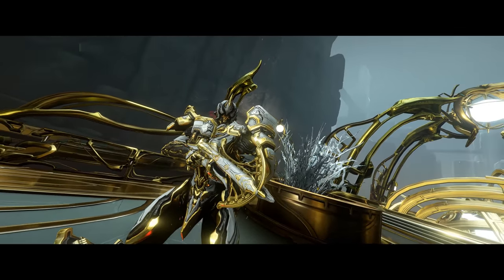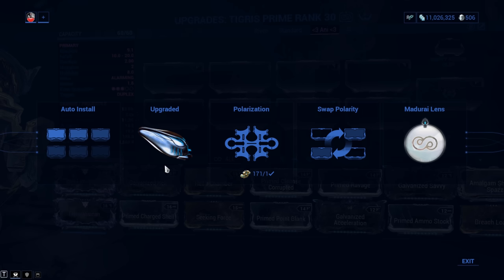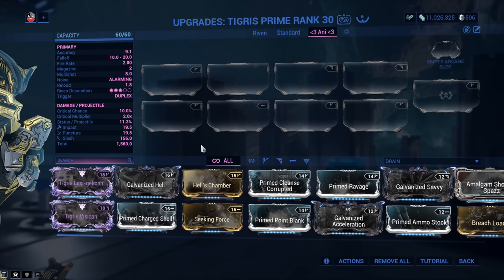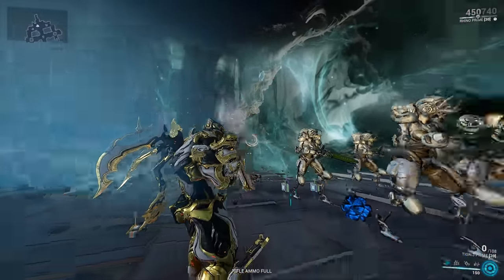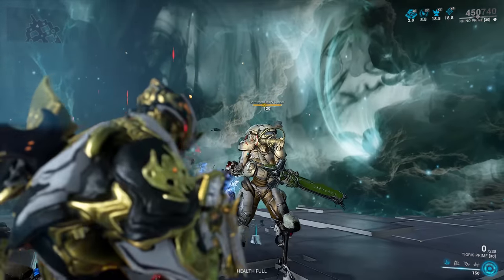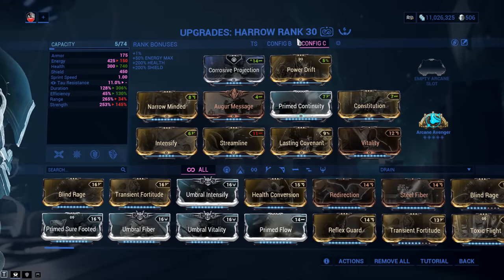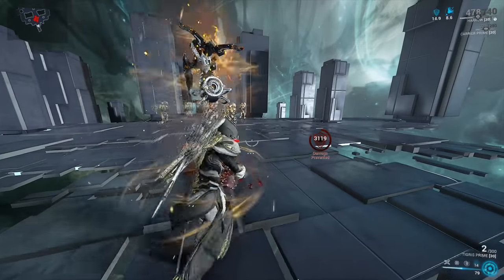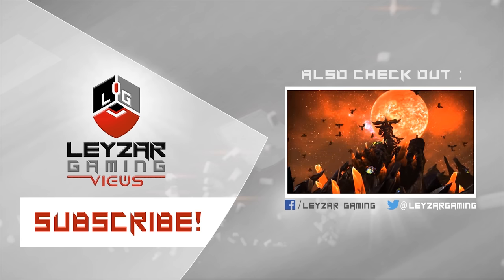Tigris Prime Build 2022 (Guide) - Relic of The Golden Era (Warframe Gameplay)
Today I'm going to be revisiting one of the most beloved old school weapons in Warframe's History, The Tigris Prime.
Short overview of the weapons core mechanics including the rare Duplex Trigger System. After that we'll have a look at a standard setup for the more casual Tenno before jumping into a endgame build and steel path showcase.
The Guide wraps-up with a Warframe buffs and Synergies section where we showcase the power of Lord Harrow!